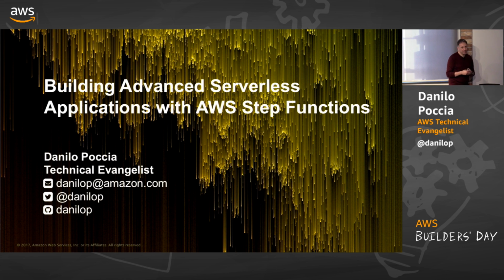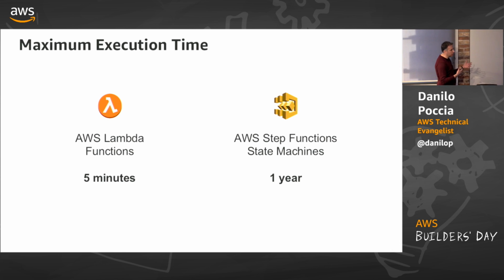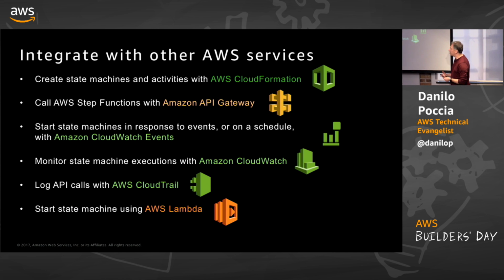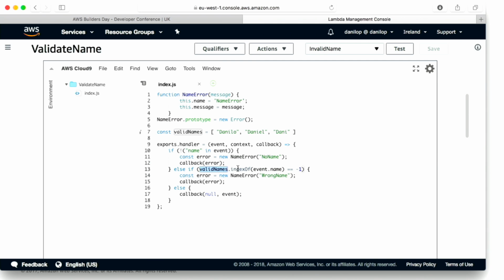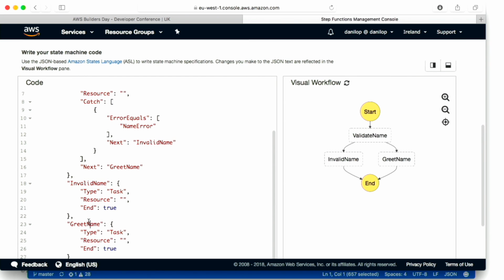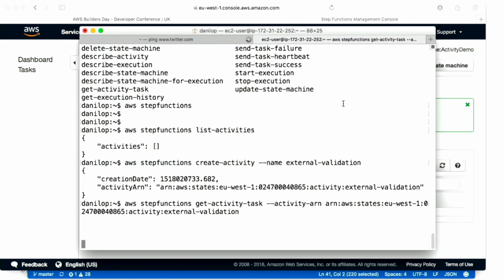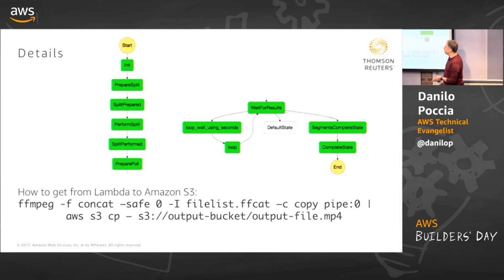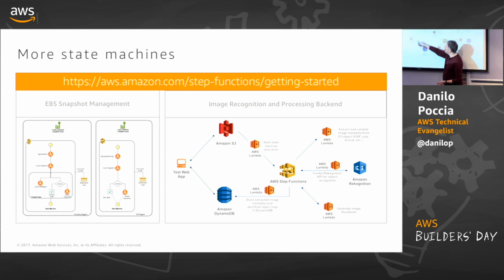AWS Builders' Day | Building Advanced Serverless Applications with AWS Step Functions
Serverless computing allows you to build and run applications and services without thinking about servers. Serverless applications don't require you to provision, scale, and manage any servers. You can build them for nearly any type of application or backend service, and everything required to run and scale your application with high availability is handled for you.

Building serverless applications means that your developers can focus on their core product instead of worrying about managing and operating servers or runtimes, either in the cloud or on-premises. This reduced overhead lets developers reclaim time and energy that can be spent on developing great products which scale and that are reliable.